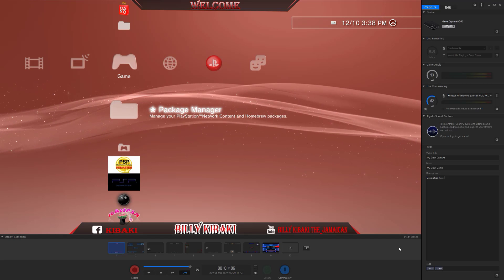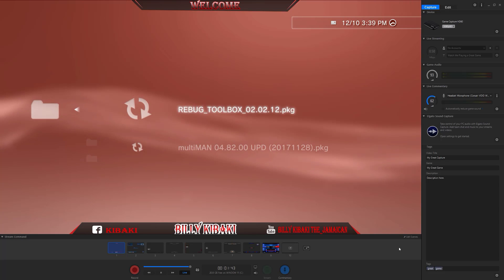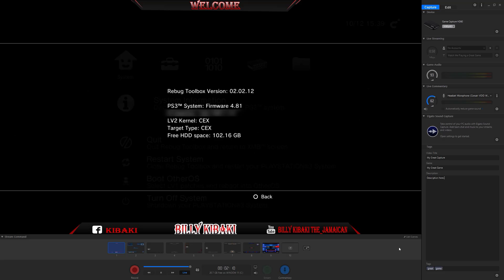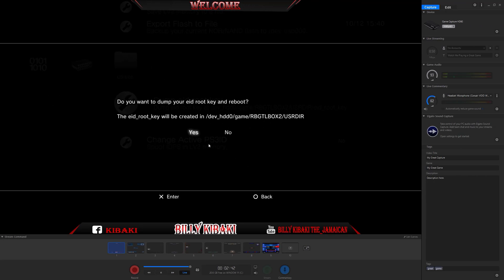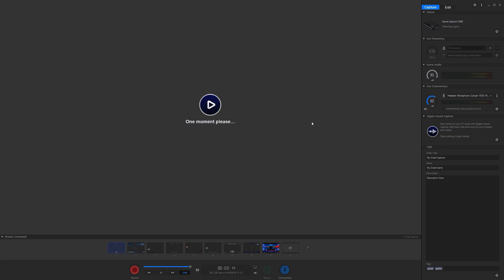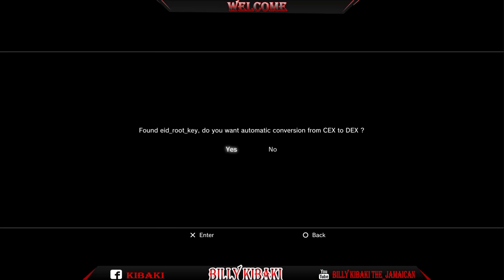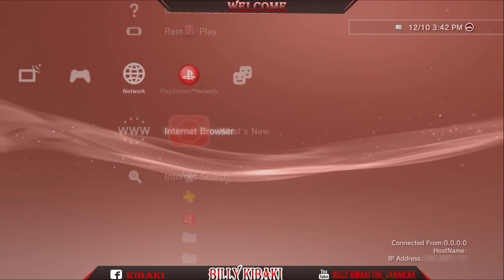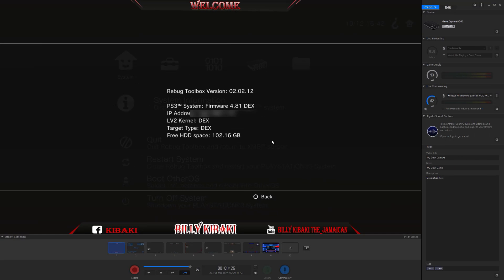How To Switch from CEX to DEX Rebug 4.81.2 ( Very Fast And Easy 2017 )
I Will try to help as much as i can *MY discord*